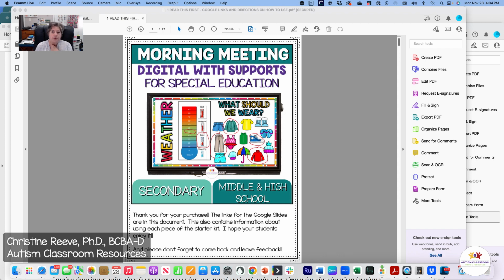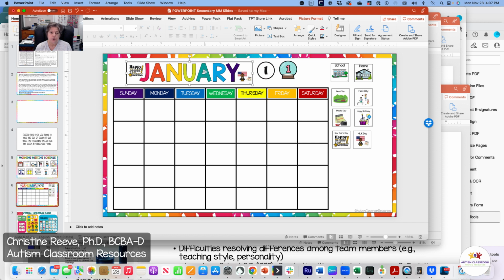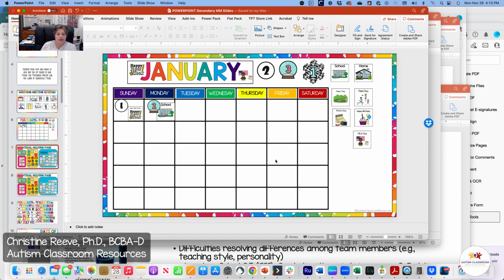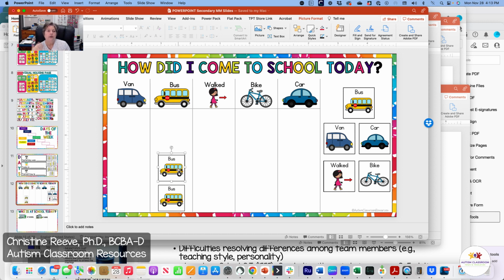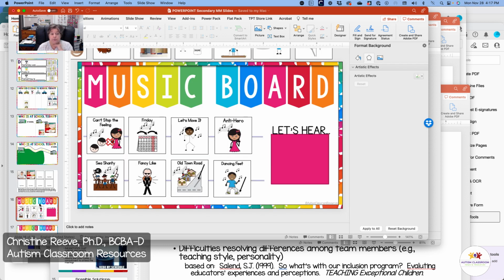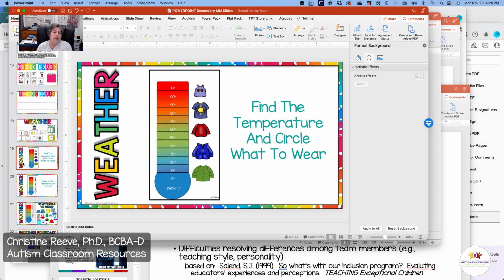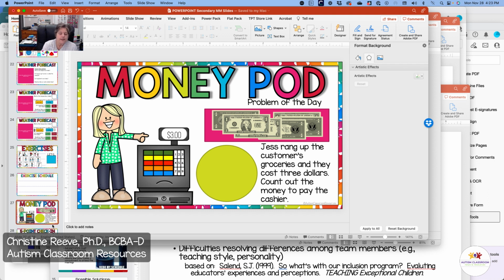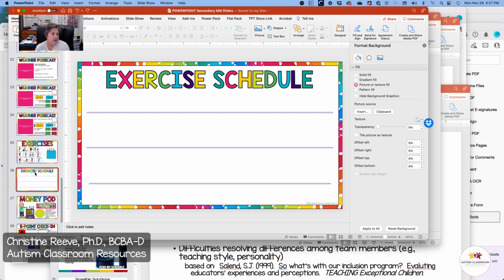TpT gift card giveaway & New Digital Morning Meeting Tools & Ideas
If you mised it, here's your reminder that TpT is having a site wide sale today and tomorrow.

I've also uploaded a brand new secondary special education digital morning meeting too.  And I want to walk you through it becuase it's A LOT!